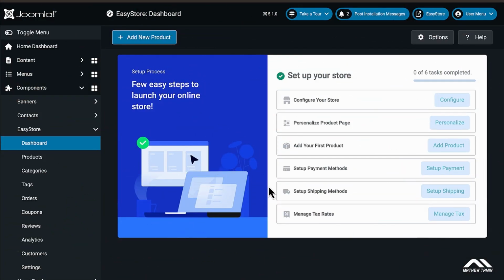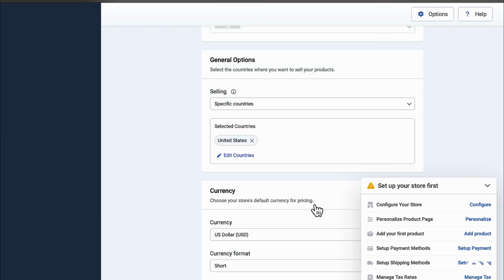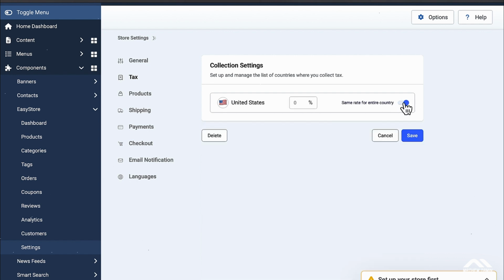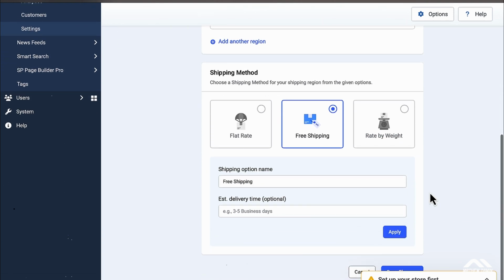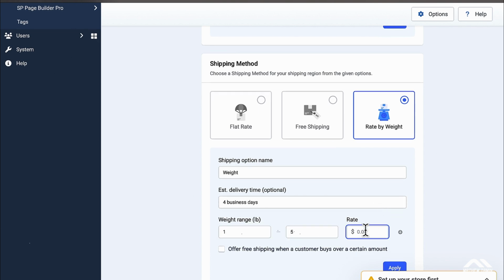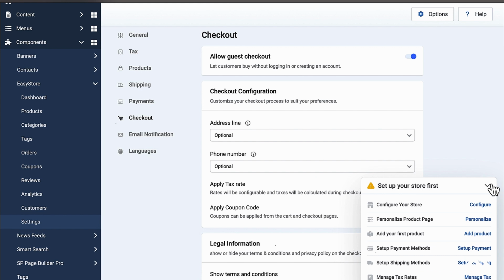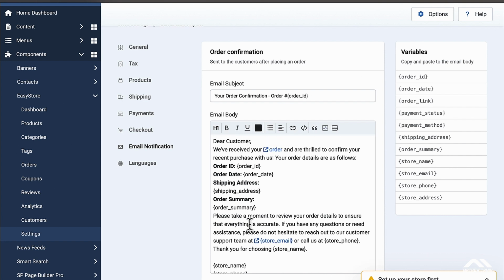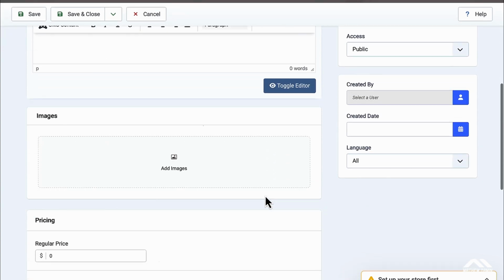EasyStore Builder for Joomla - Simple steps to setup your Store